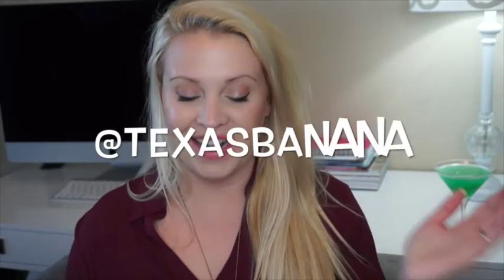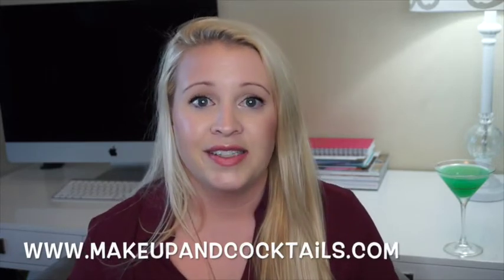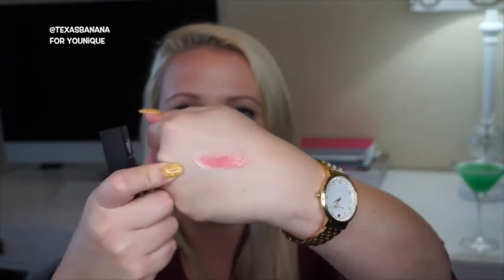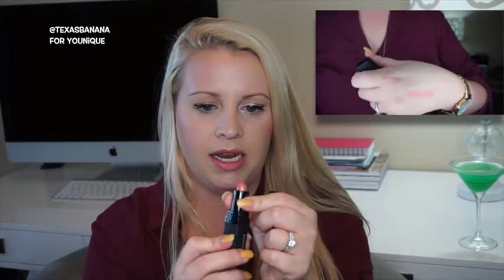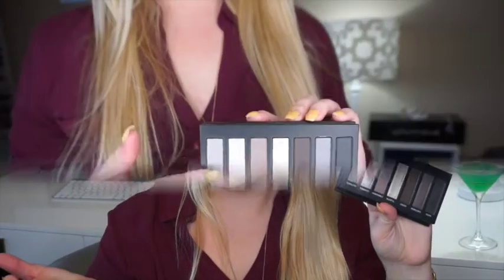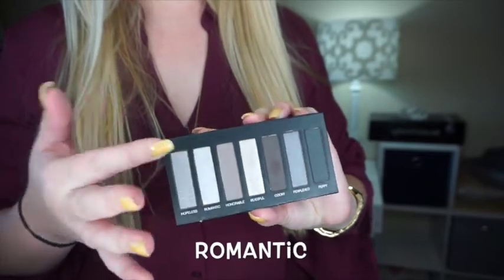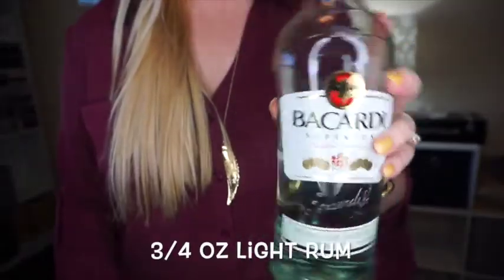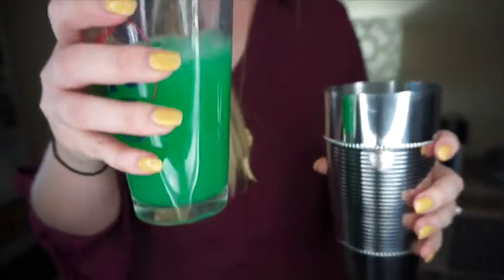WHAT? YOUNIQUE?!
Oh what a happy day! I am super excited to talk about my Younique products and show off some swatches!

Cocktail of the day: Blue Hawaiian
3/4 oz light rum
3/3 oz vodka
1/2 oz blue curaçao
3 oz pineapple juice
1 oz sweet and sour
combine all ingredients in shaker and shake and strain into martini glass or pour all liquid into class with more ice.
LETS BE FRIENDS!